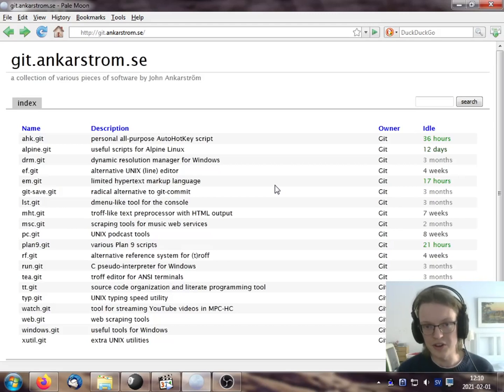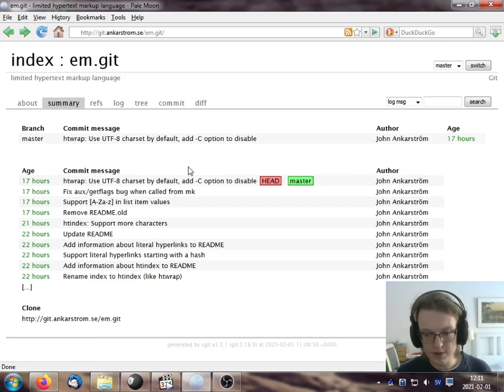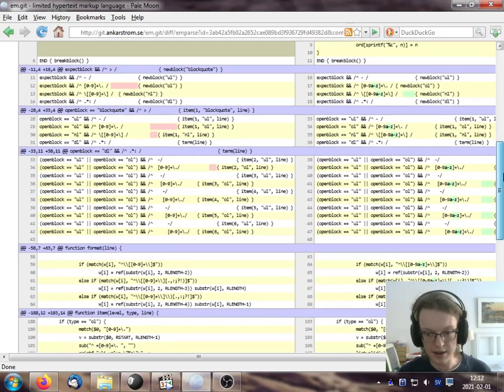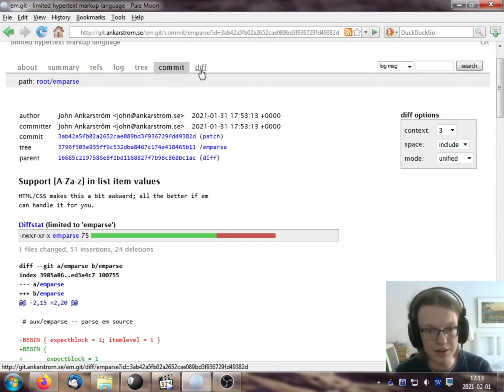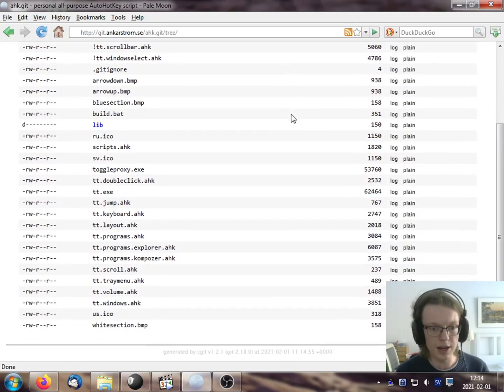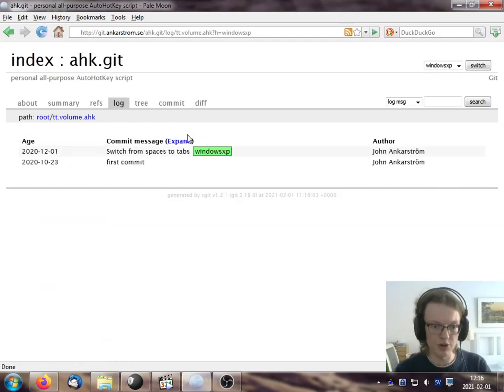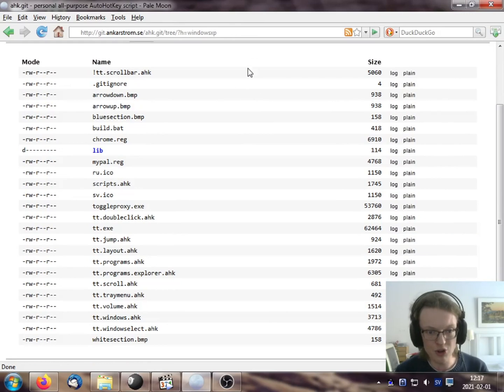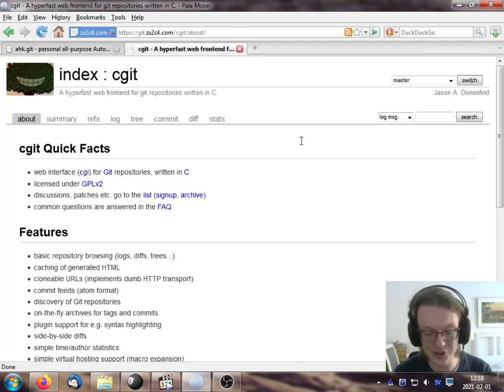Cgit: web front-end for Git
This is a demonstration of cgit, a web interface to Git with some very useful features. For more information about my Git server setup,